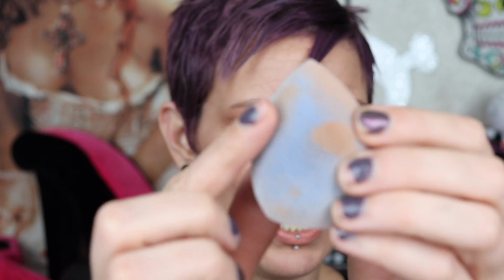Foundation Basics-makeup tutorial about what to look for in a foundation according to your skin type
Hey dudes, and chics, and neither if those stupid rules don't apply to you.  This is a video breaking down the basics of what to look for in a foundation to meet your complexion needs and up your foundation game.  This is the precursor to my upcoming foundation reviews.  It's important to understand what a good foundation can do for you and what it can't do and to understand the basics of the purpose a foundation serves in order to know what to look for in a review of a particular foundation.  I hope this is helpful.